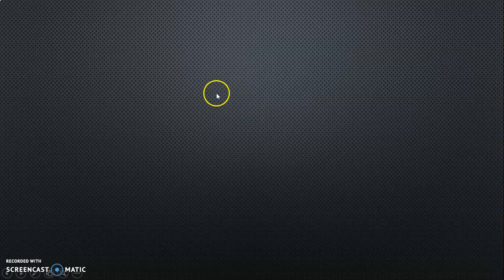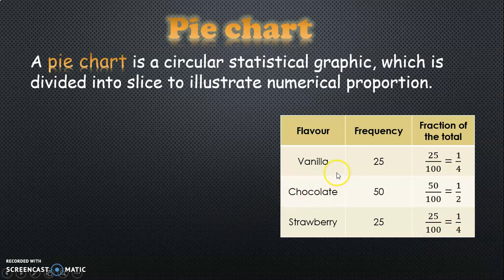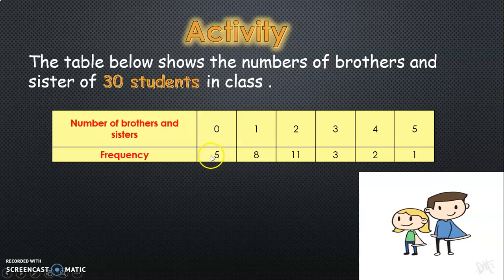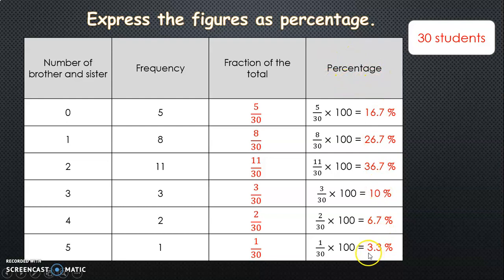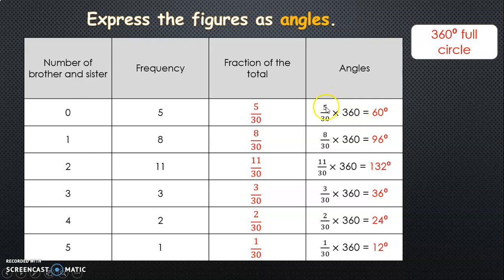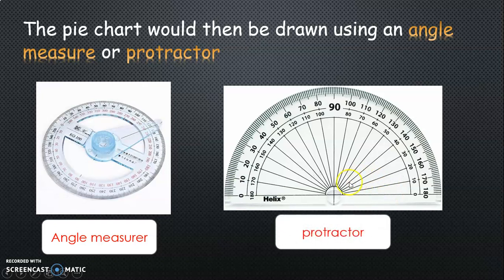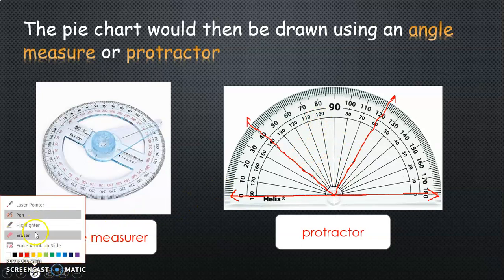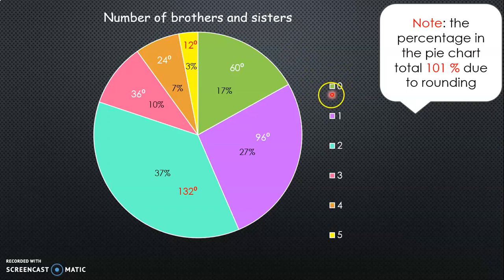displaying data 9 pie chart math 7 Regina